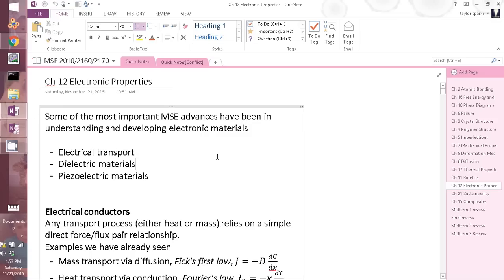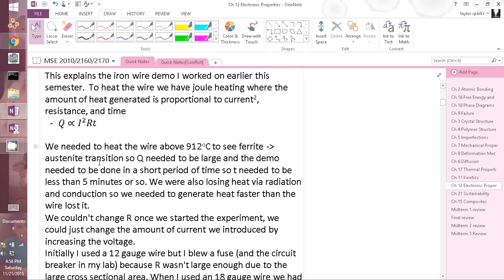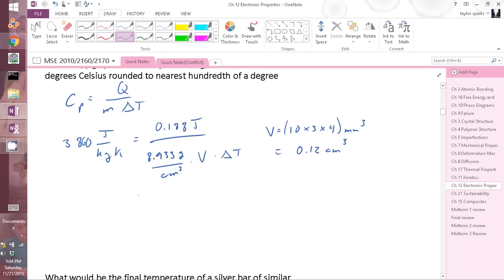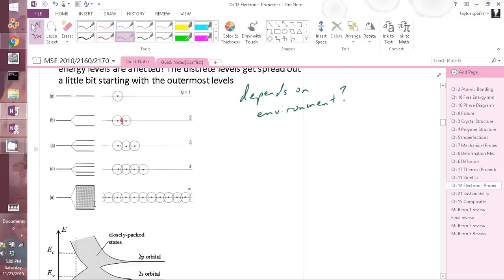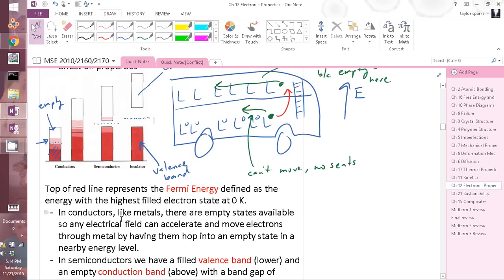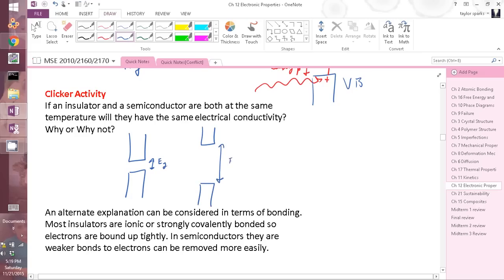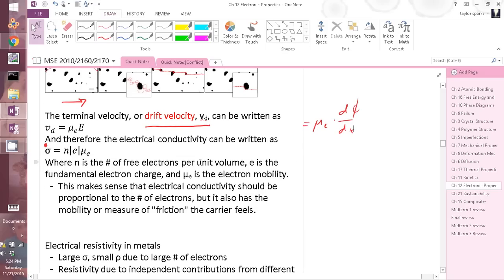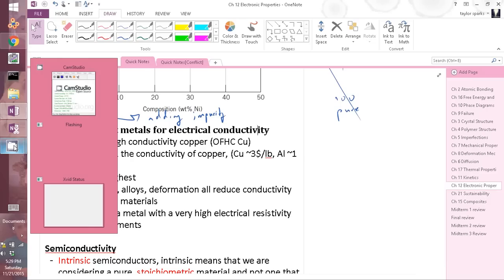MSE 2010 chapter 12 part 1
Video 1 of 3 of my presentation of Callister's MSE chapter on electronic properties of materials